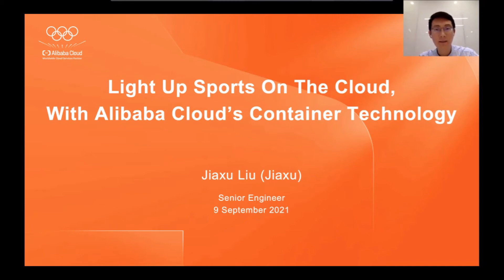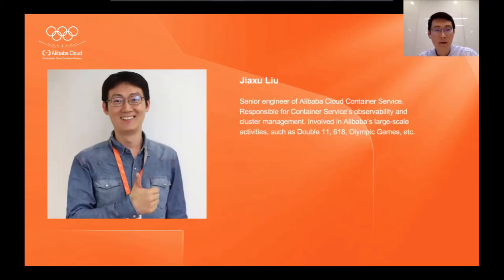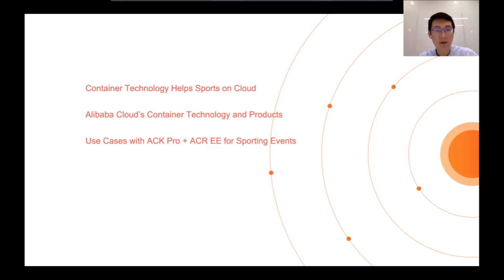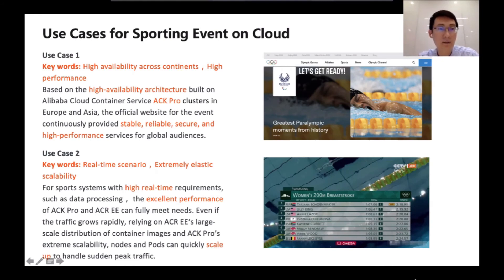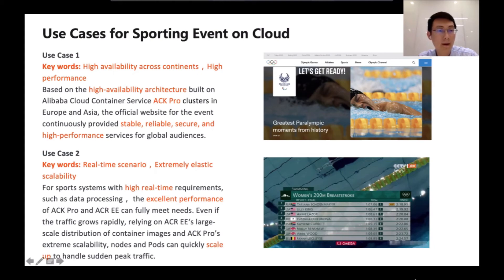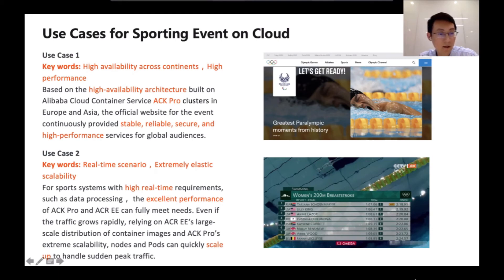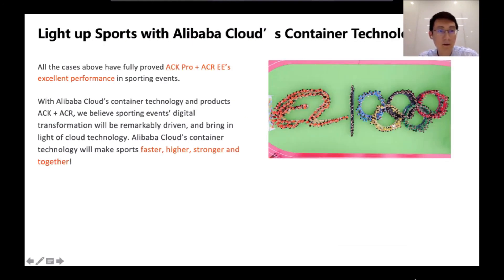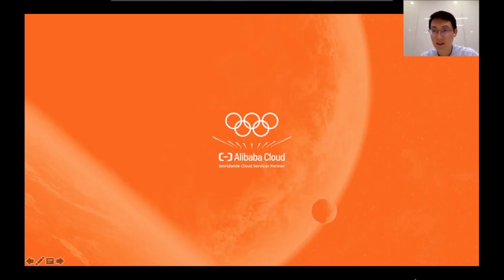Light up sports on the cloud with Alibaba Cloud's Container Technology | Cloud Native Best Practices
Alibaba Cloud supported the global live broadcast of the Olympic Games this year for the first time, marking an important step in the Olympics going digital. Technology was of paramount importance for this year’s Olympics, which coincided with the global COVID-19. We believe that this historic event will open an era in which more sports enthusiasts choose to “watch games on the cloud” as the primary way of enjoying international sports events.

Alibaba Cloud is the cloud computing arm of Alibaba Group. It provides a comprehensive suite of global computing services to startups, corporations, and government organizations worldwide, as well as to merchants doing business on Alibaba Group’s marketplaces.